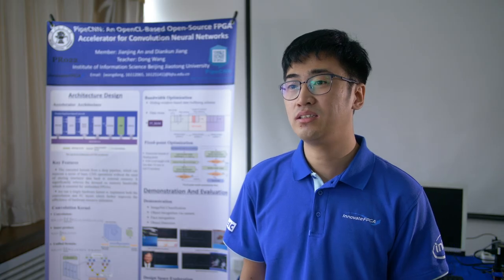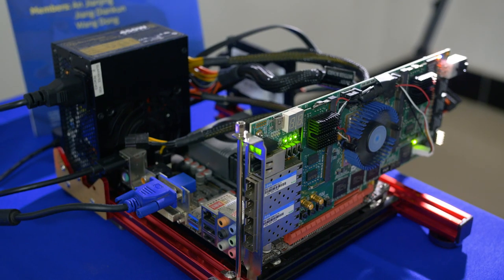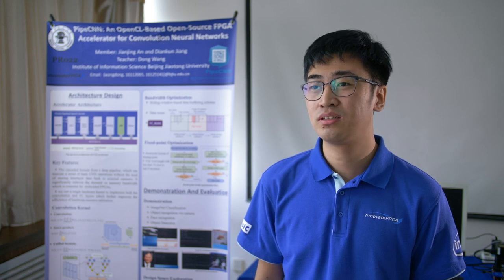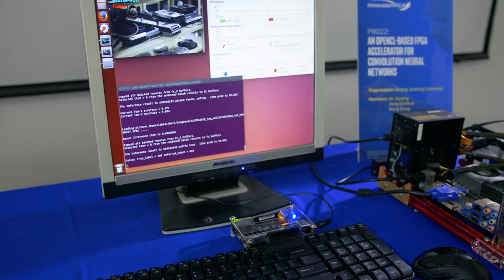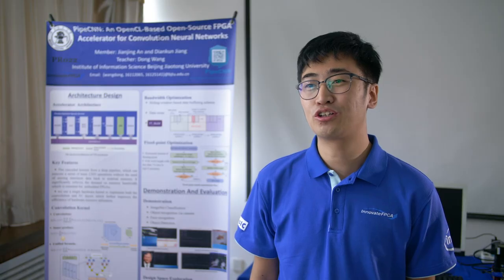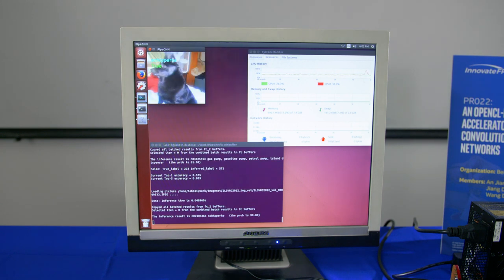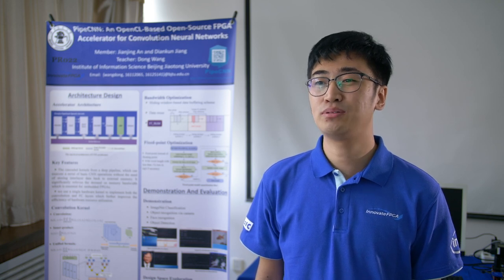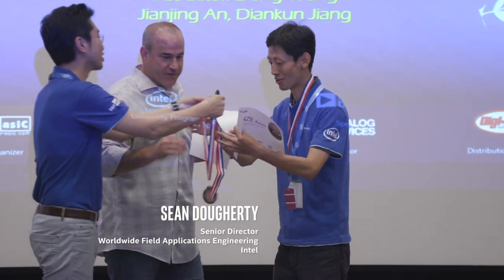PipeCNN on DE10-Nano: Acceleration of Machine Learning Workloads